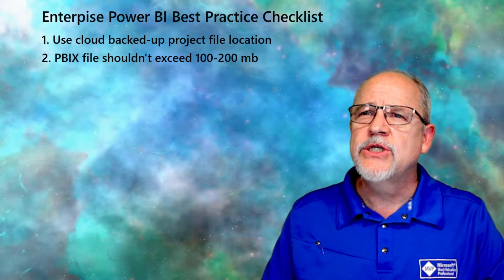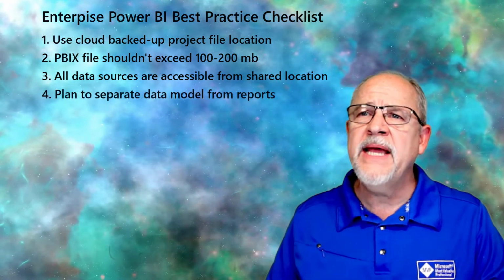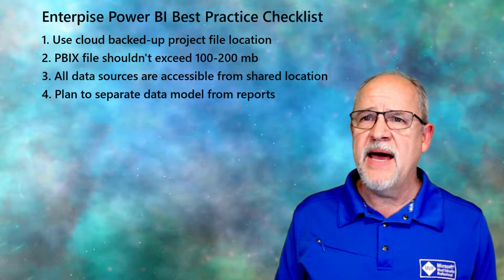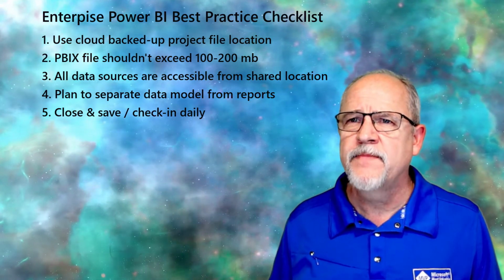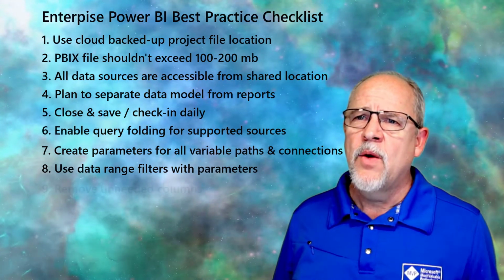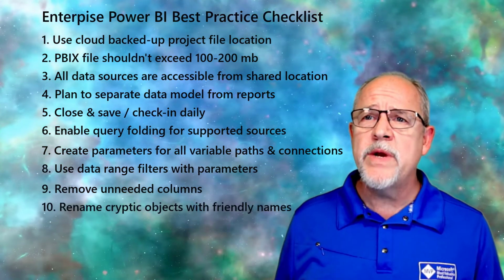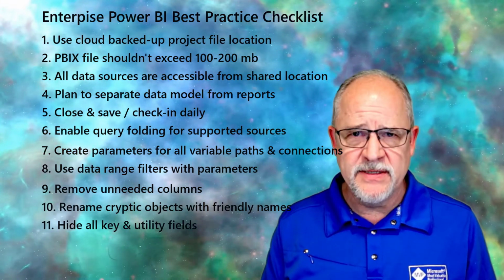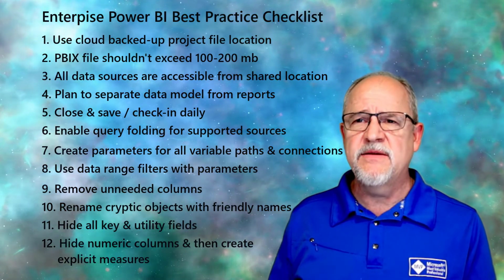Power BI for the Enterprise Episode 02 - Best Practice Checklist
12 best practice checklist items that should be applied in every enterrpist Power BI project